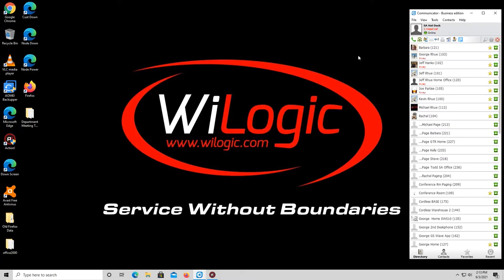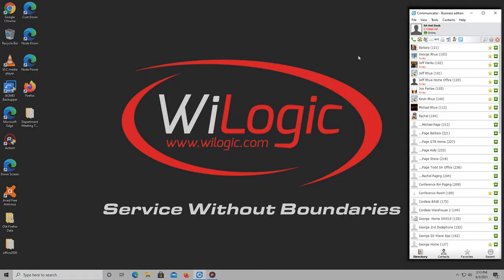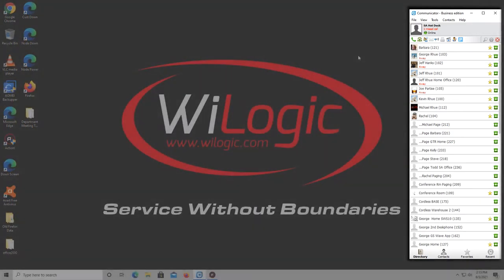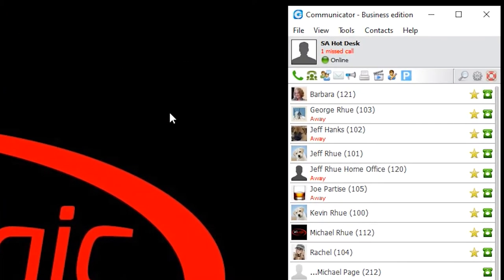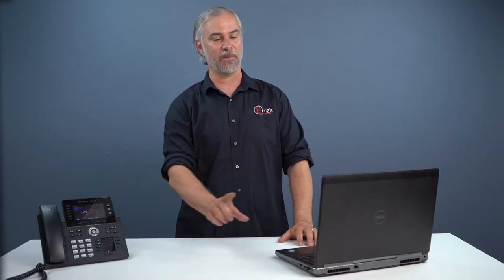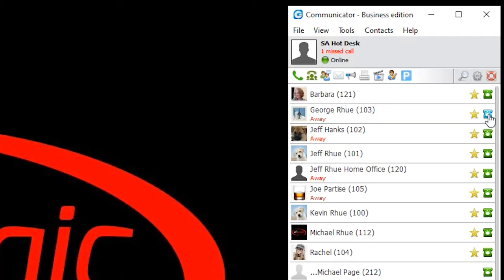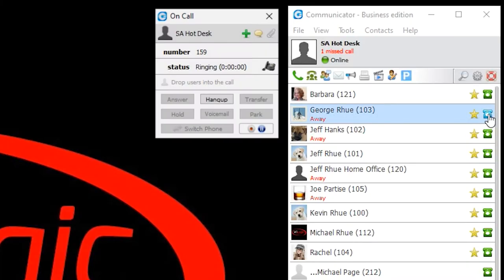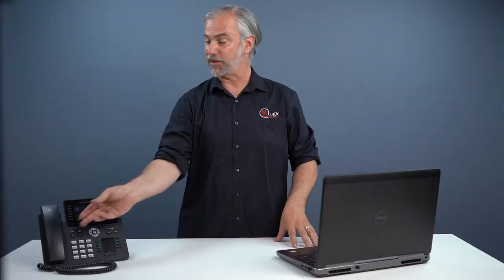How to use 1 Click Dialing on a Grandstream Communicator -1 Minute Tech Tips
Ever have questions about how your Grandstream Communicator App and PC are compatible?

1 Click dialing from your PC Communicator is simple with these helpful tips!